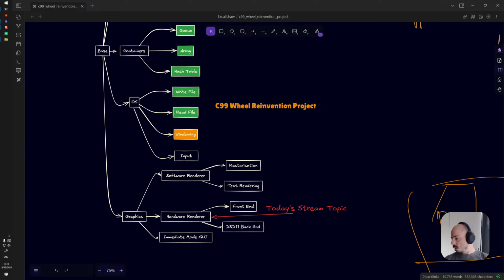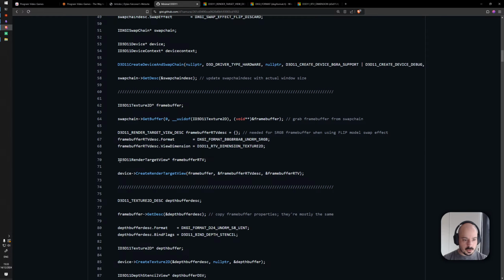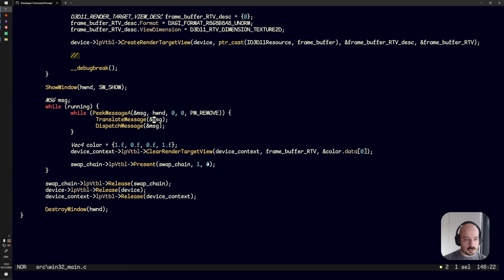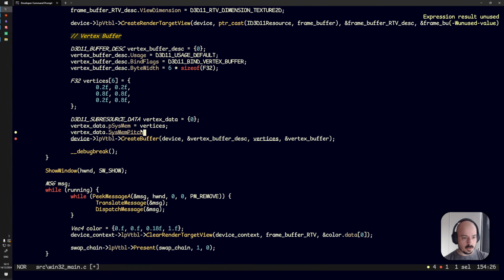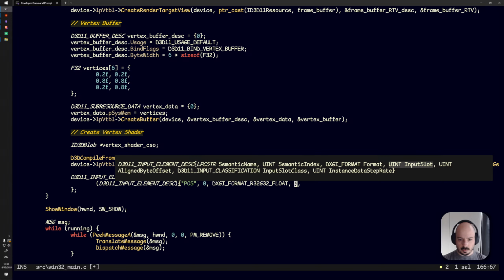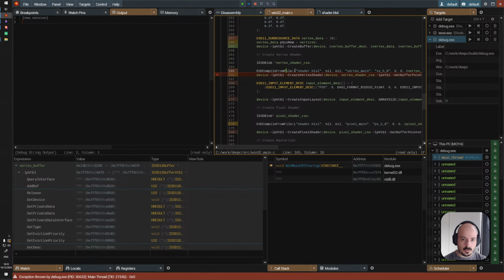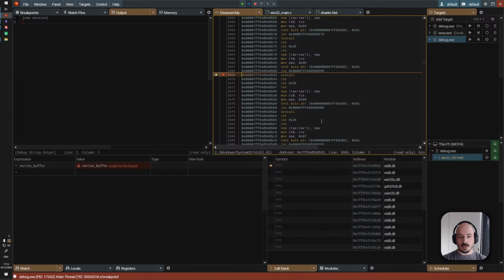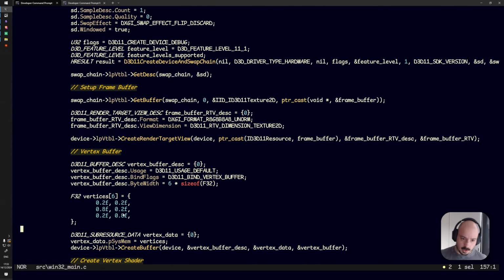C99 DX11 Renderer Setup